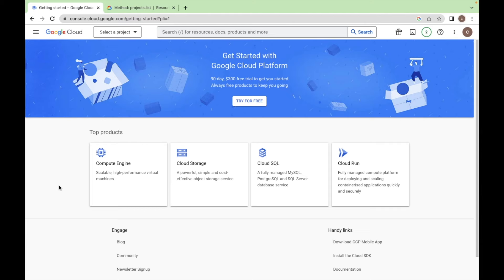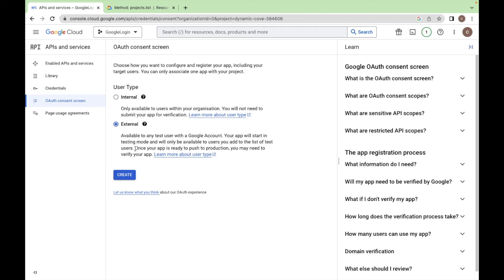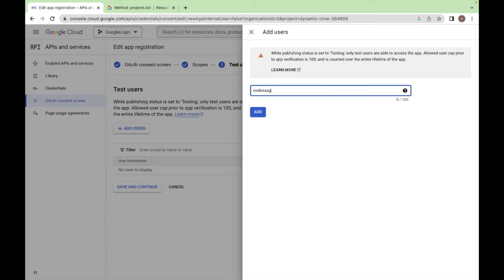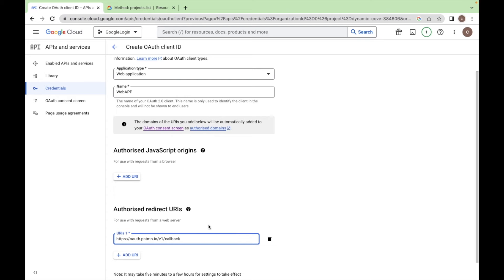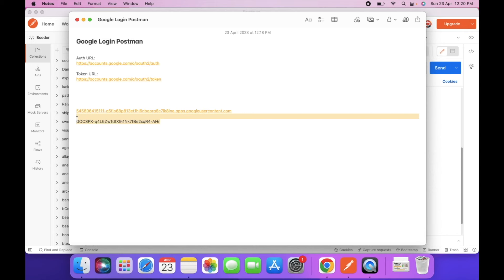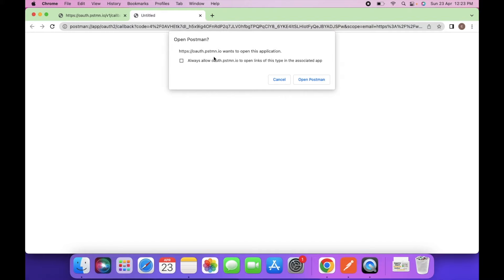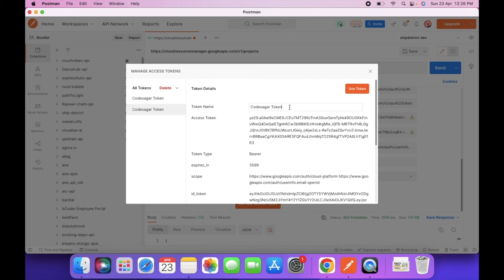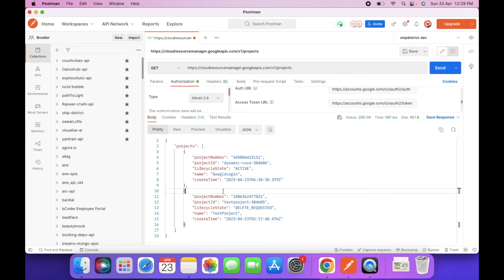How to OAuth 2.0 Authorization with Postman | Generate Google Access Token in Postman | Step By Step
In this video, you will learn how to implement OAuth 2.0 Authorization using Postman. OAuth 2.0 is a widely used authorization protocol that enables secure API access. Postman is a popular tool for testing APIs, and it can be used to generate access tokens for OAuth 2.0 authentication.

In this tutorial, we will cover the basics of OAuth 2.0, including the authorization flow, grant types, and scopes. We will then walk through the steps to generate access tokens using Postman. You will learn how to create an OAuth 2.0 client, configure the authorization request, and obtain the access token. We will also cover best practices for working with OAuth 2.0 authentication in Postman.

By the end of this video, you will have a solid understanding of OAuth 2.0 authorization and how to use Postman to generate access tokens. This knowledge will be valuable for anyone working with APIs, whether you are a developer, tester, or API consumer.